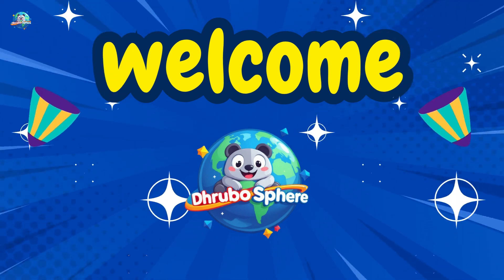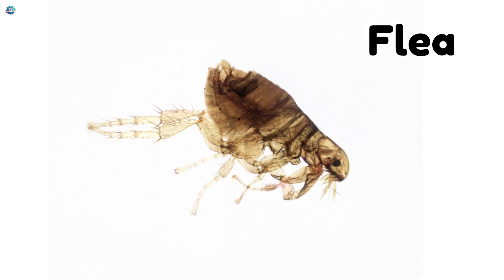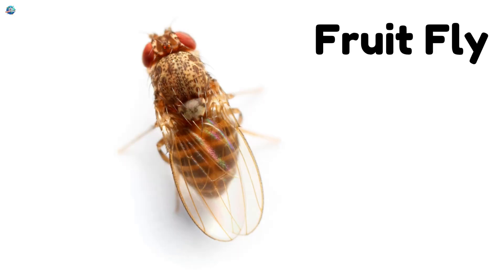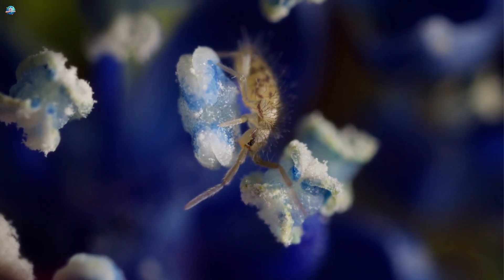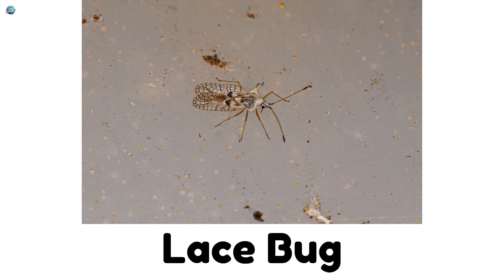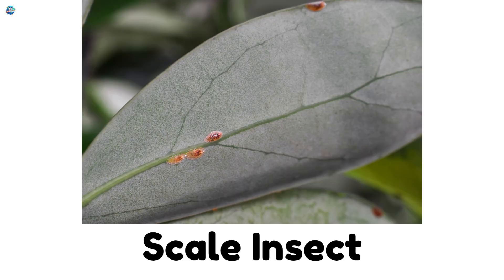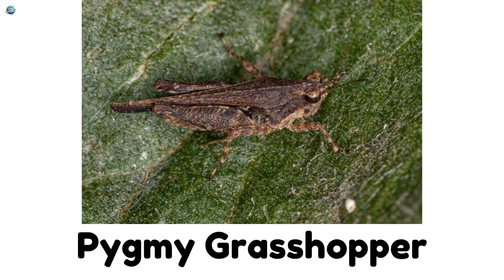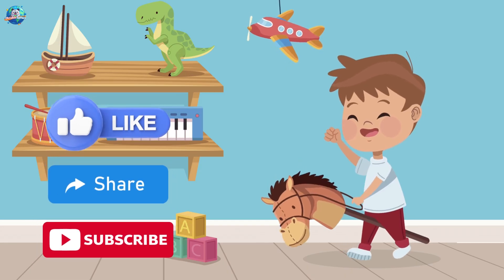Tiny Insects Vocabulary 🐜 | Mini Bugs for Kids | Learn Small Insect Names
Let’s explore the tiny world of insects — ants, fleas, mites, and other mini bugs! 🐜🪲
In this fun learning video, kids will discover the smallest insects on Earth, learn their names, and see how they crawl, fly, and live in nature.
Perfect for preschoolers, toddlers, and young learners who love bugs, animals, and exploring nature! 🌿